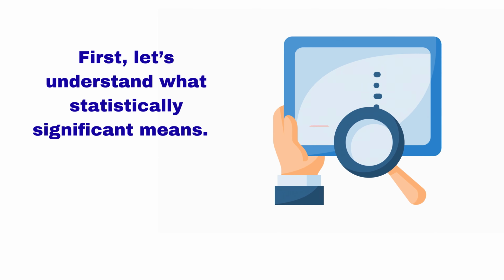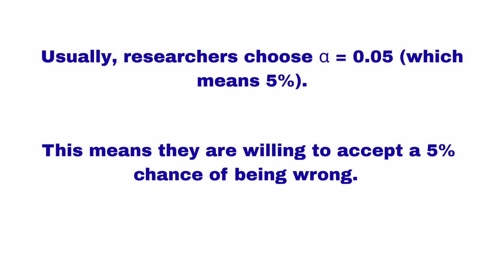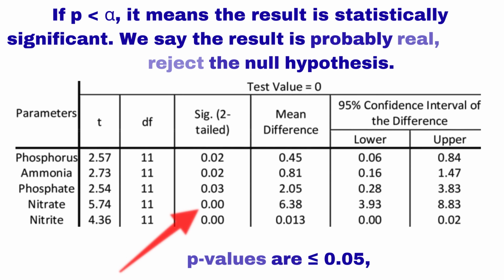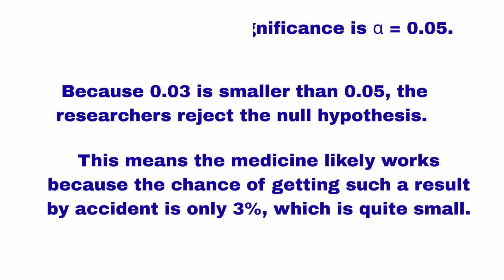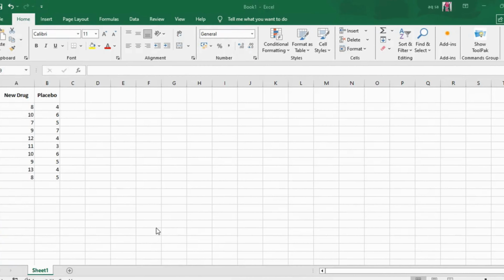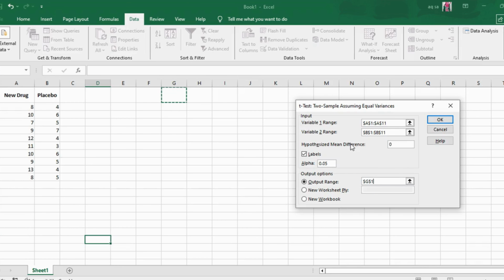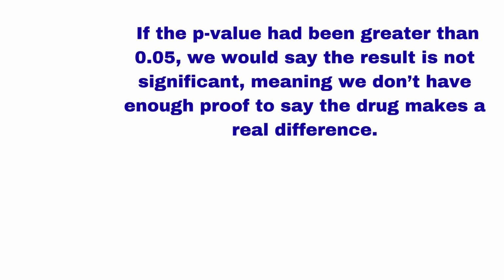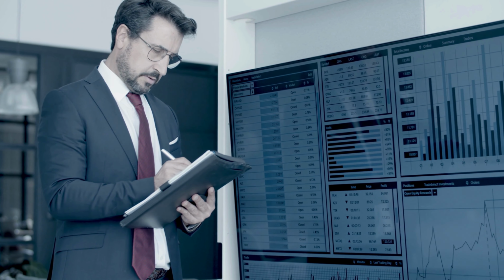What is Level of Significance in Statistics?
In this video, we’ll understand what statistically significant really means — and how the level of significance (alpha) helps us decide whether our results are real or just due to chance.

✅ Learn the difference between p-value and alpha (alpha symbol)
✅ See how to compare p less than alpha in Excel step-by-step
✅ Understand Type I error, 5 percent level, and 1 percent level with simple examples
✅ Perfect for students, beginners, and anyone learning hypothesis testing!
Watch till the end to see how Excel gives us the p-value and how we decide if the result is statistically significant!

Chapters
00:00 Intro
00:22 What is the level of significance?
00:42 Type I Error
01:20 p-value
01:54 Compare Alpha and p-value with Example
03:20 Excel
03:54 Example of t-Test: Two-Sample Assuming Equal Variances
05:53 Easy way to remember